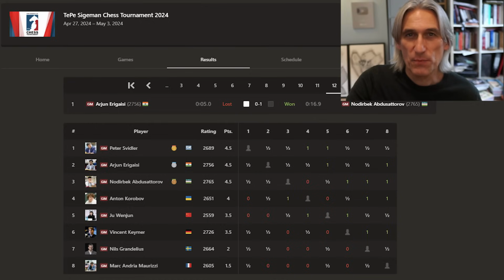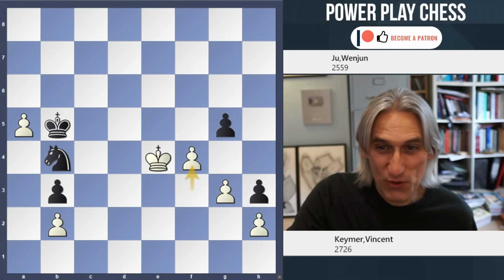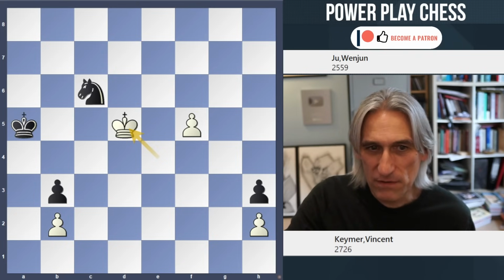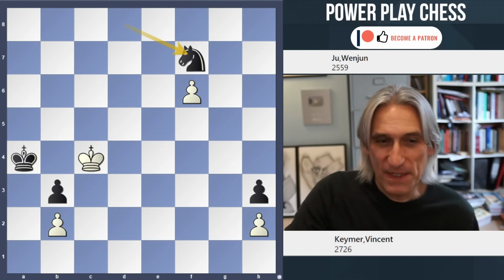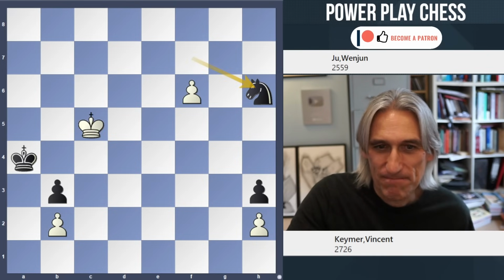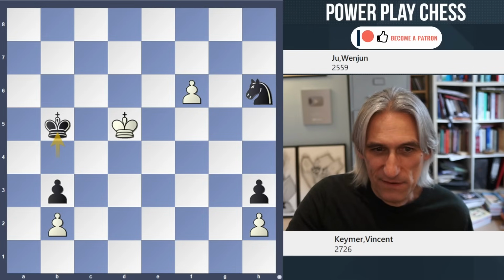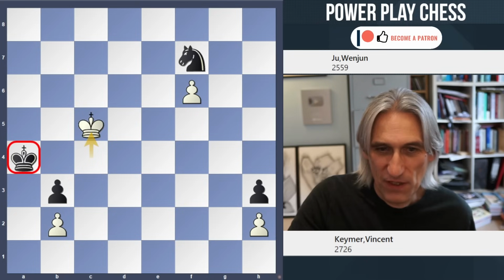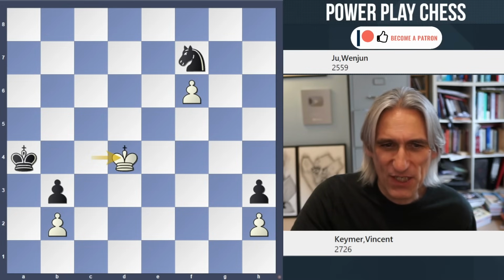Forked | Vincent Keymer vs Ju Wenjun | Tepe Sigeman Malmö 2024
GM Daniel King examines the game Vincent Keymer vs Ju Wenjun, Tepe Sigeman Malmö 2024.

Auf Deutsch.